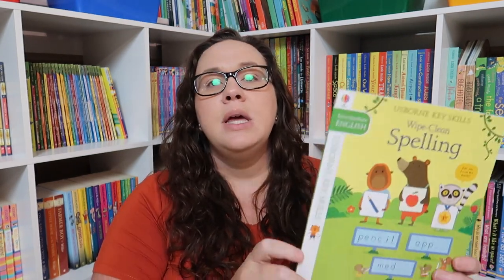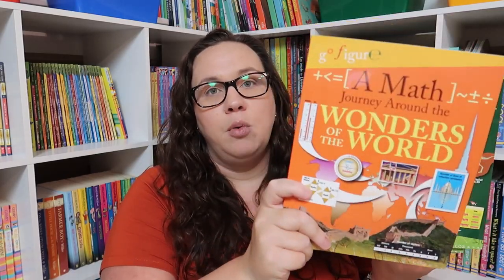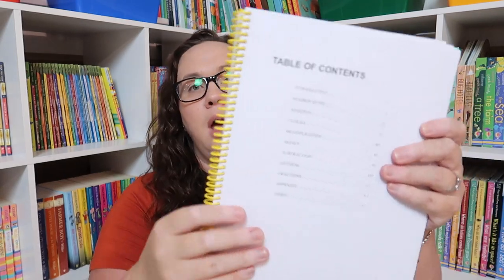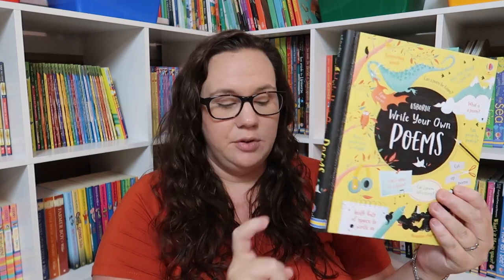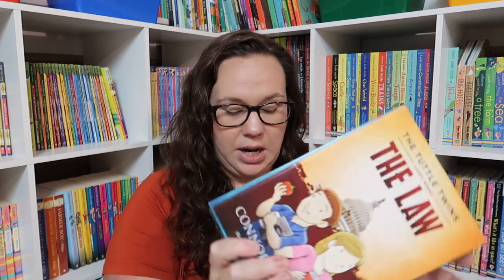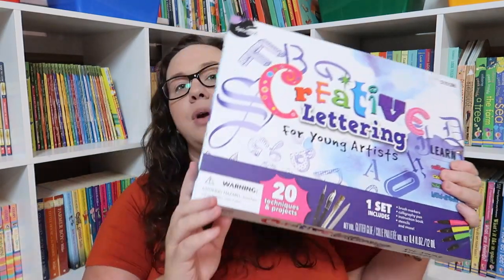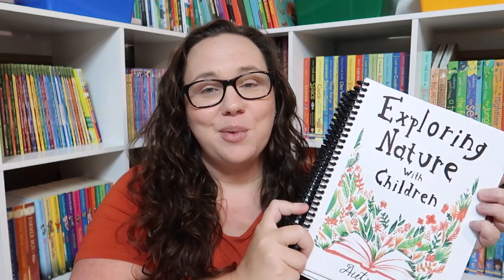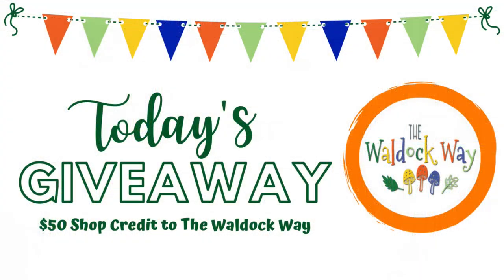Third Grade Curriculum Choices | 2020-2021 School Year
Our third grade homeschool curriculum and resources for the upcoming 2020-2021 school year.

Daily Camera - Canon GX7 Mark ii:

Action Camera - GoPro Hero 8:

Ring Light - Neewer:

Softbox Lights - Neewer: